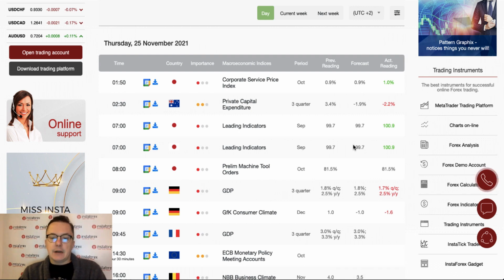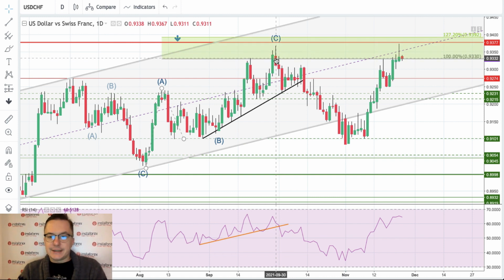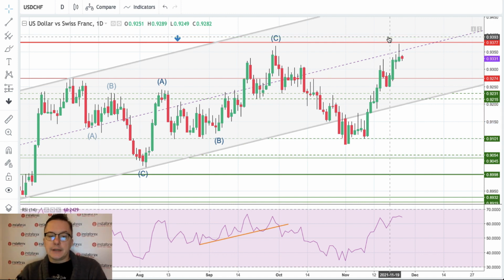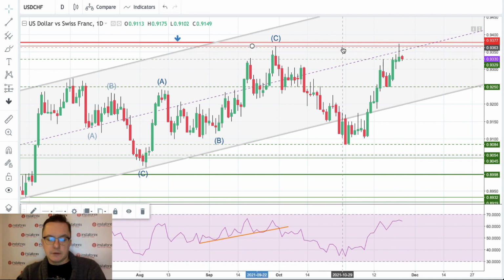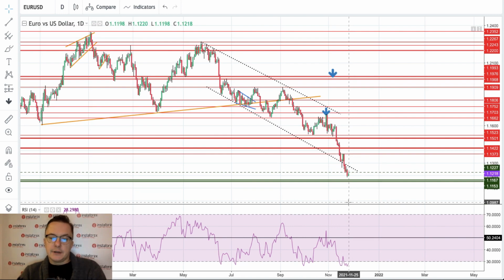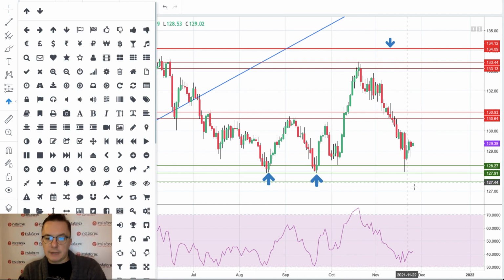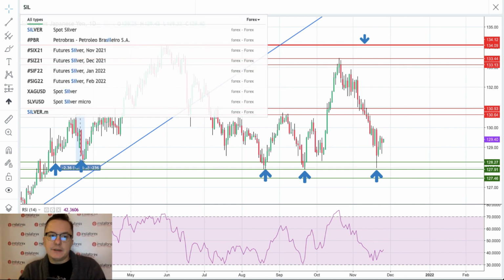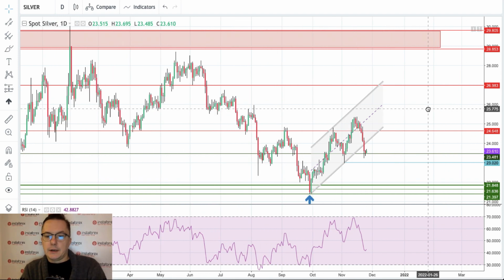Forex forecast 11/25/2021 USD/CHF, EUR/USD, EUR/JPY and Silver from Sebastian Seliga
00:00 Greetings
00:13 Today’s trading calendar: Japan: Corporate Service Price Index, Leading Indicators, Preliminary Machine Tool Orders. Germany, France: GDP. EU: ECB Monetary Policy Meeting Accounts . Etc.
01:34 USD/CHF
04:56 EUR/USD
06:14 EUR/JPY
08:46 Silver